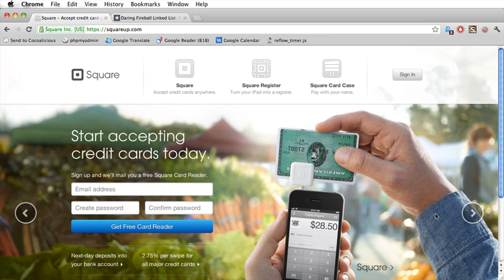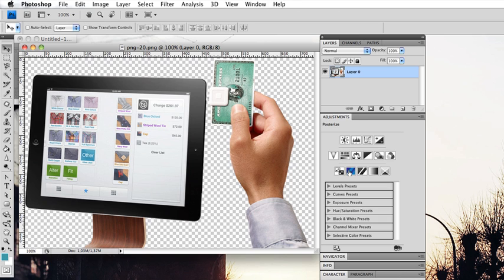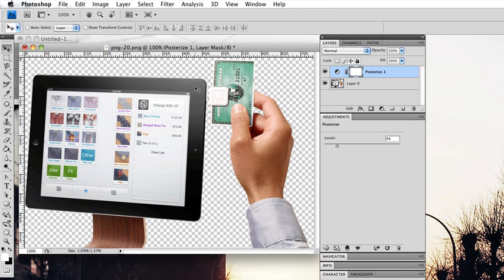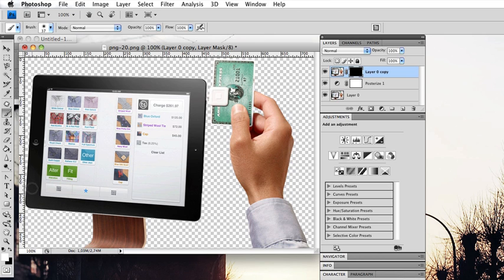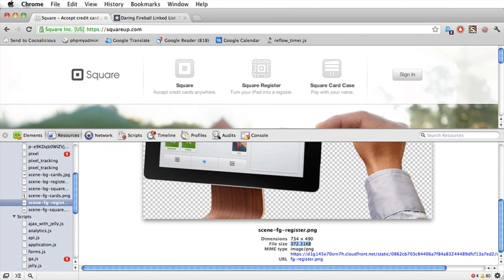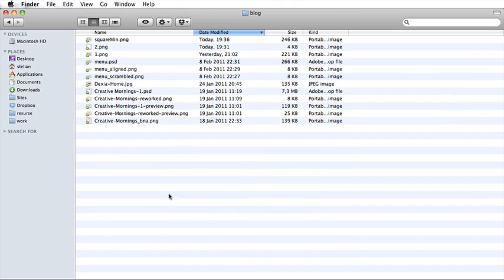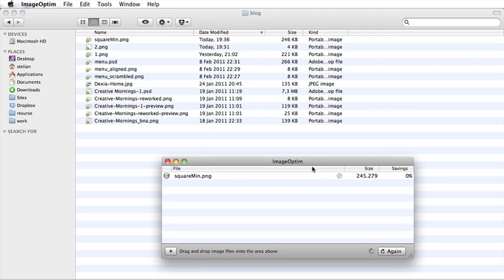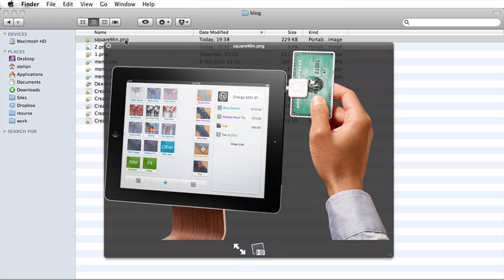Optimizing big transparent PNGs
In this video I explain how to use Posterize in Photoshop in order to reduce the number of colors in a transparent PNG. Of course, this means that the resulting image will be smaller in size, but at the same time it will keep its original quality and its alpha transparency.